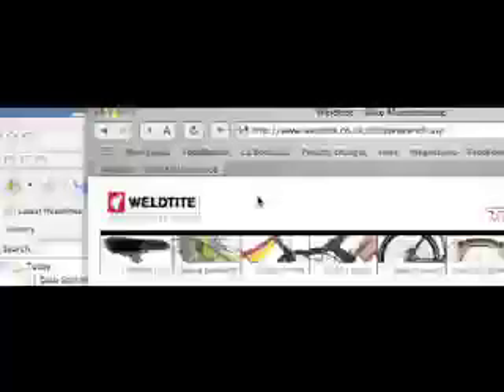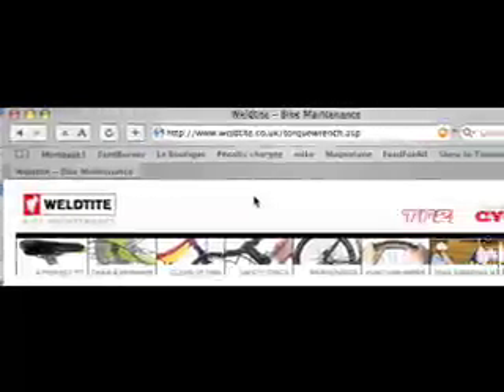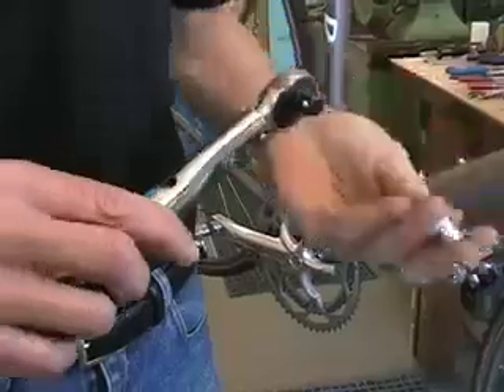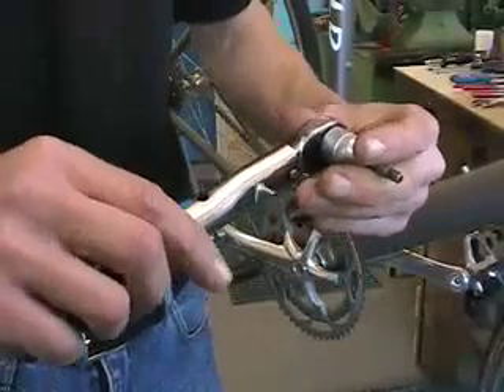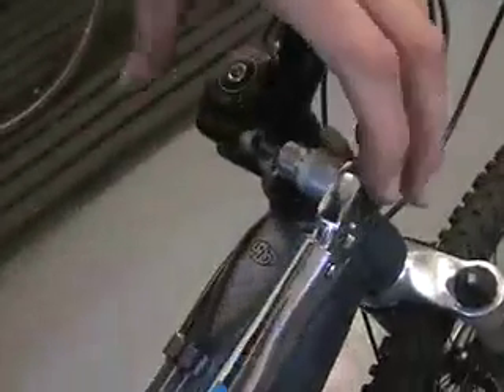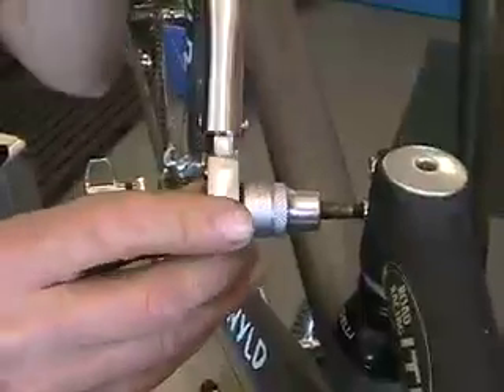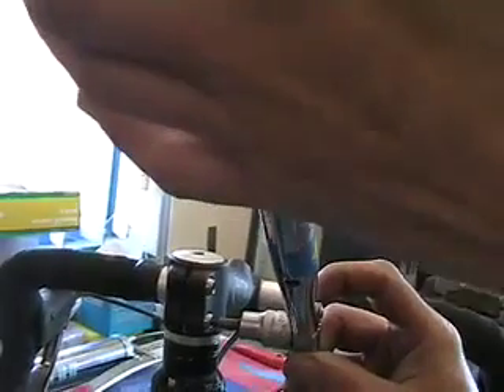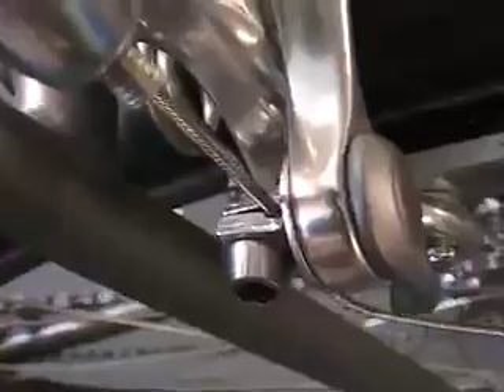How to use a torque wrench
Today's bikes are tough, but they're held together by fasteners that mustn't be stressed. Many components come with recommended torque settings. Breach these settings and you may void your warranty.

It now makes sense to use torque wrenches. Torque is a measurement of torsion, a twisting force. A "torque wrench" has a spring-loaded indicator that gives a numerical readout of the amount of torque being applied through it.

To check the recommended torque settings for the components on your bike, where there's a list of recommended settings.